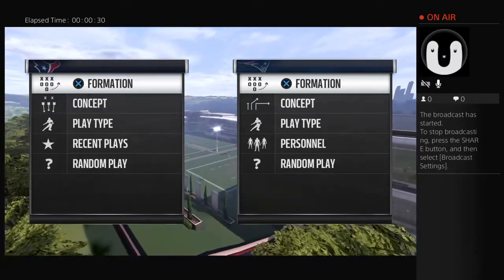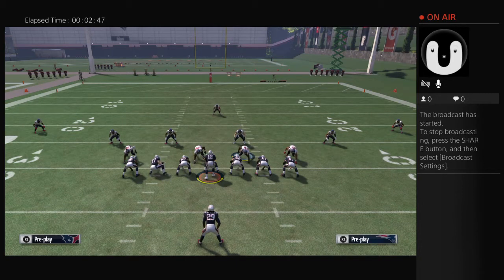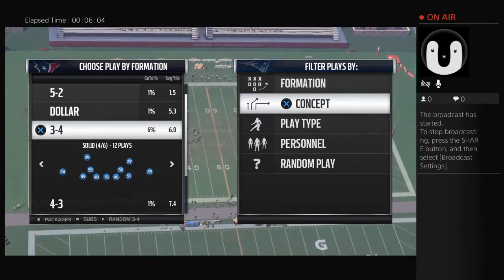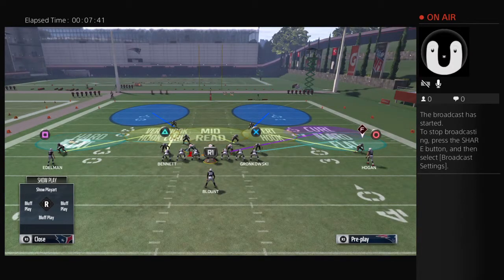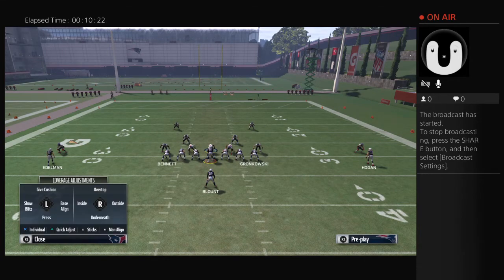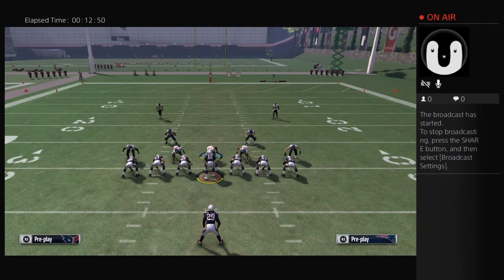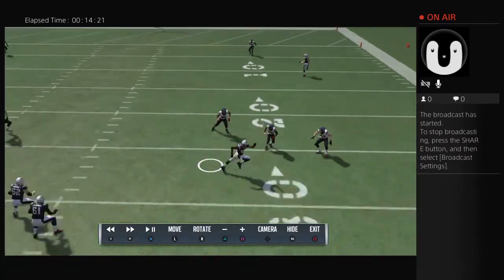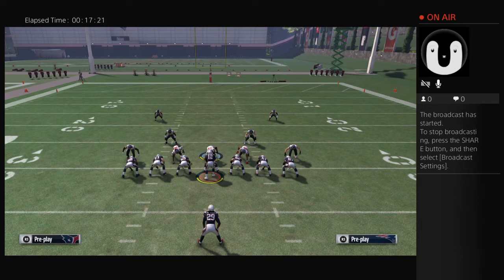Madden 17 Stopping Slants, Drags, and Screens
Chill I got some tips, yo.